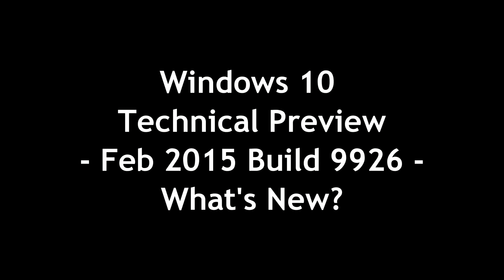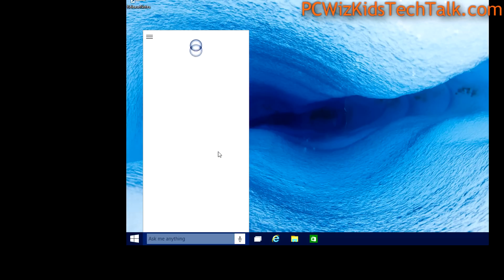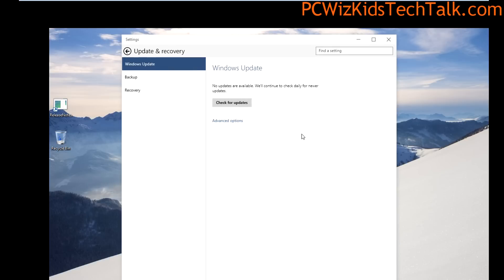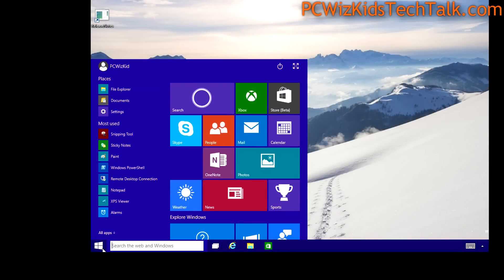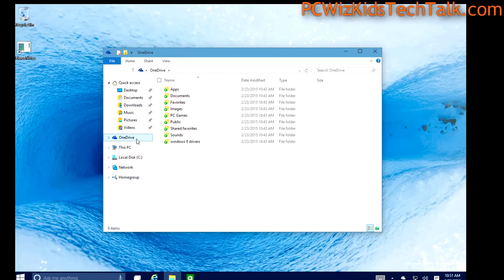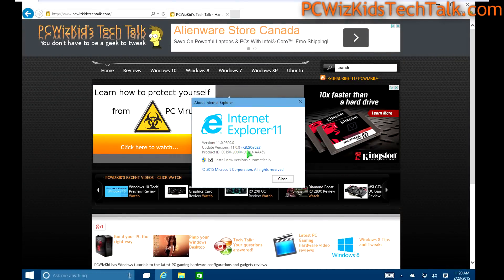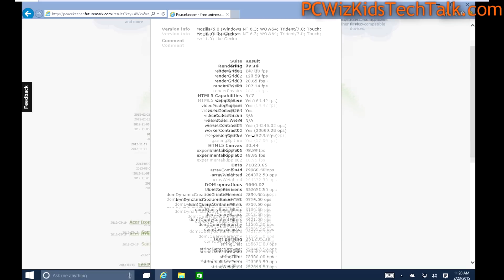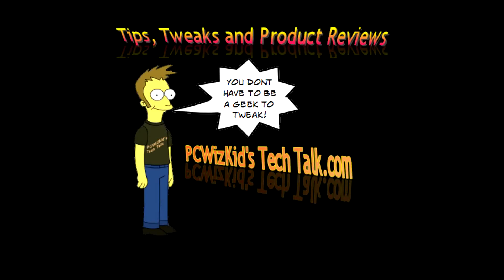Windows 10 Technical Preview Part 4 - Jan 2015 Winter Build